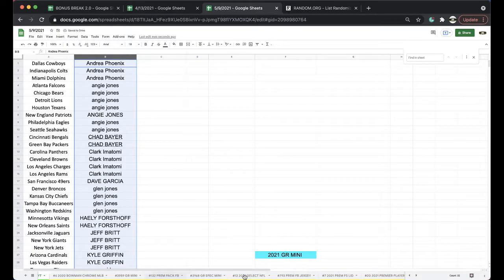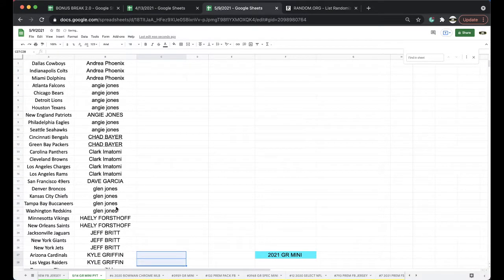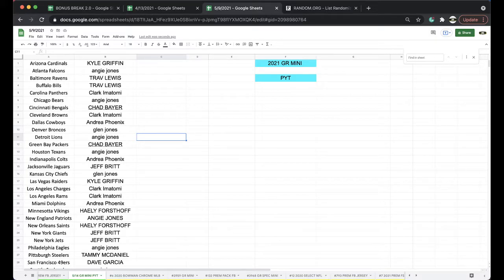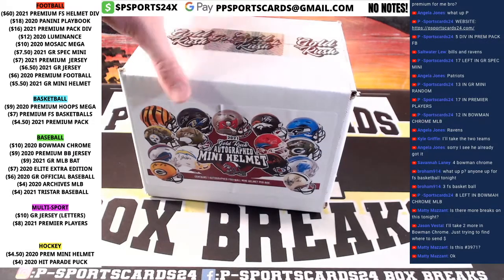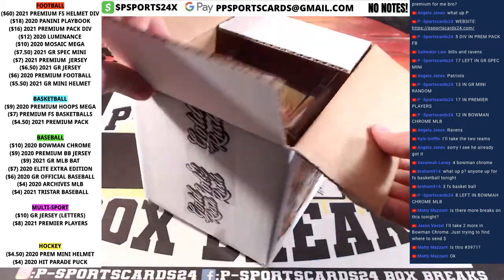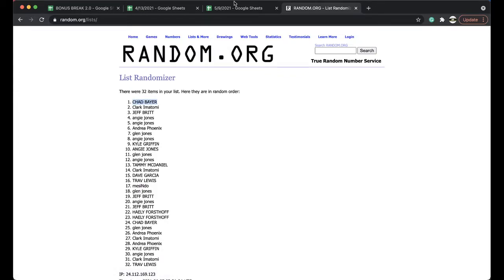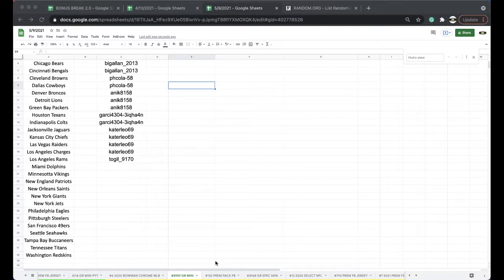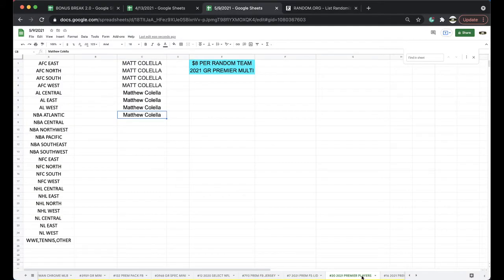PYT BREAK 5/14 | 2021 GOLD RUSH AUTOGRAPHED FOOTBALL MINI HELMET LIVE BOX BREAK